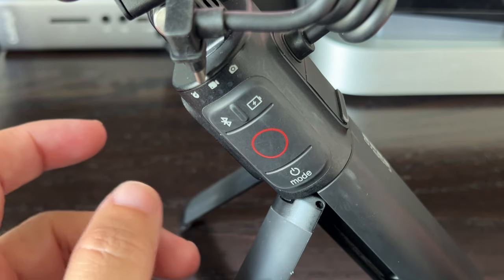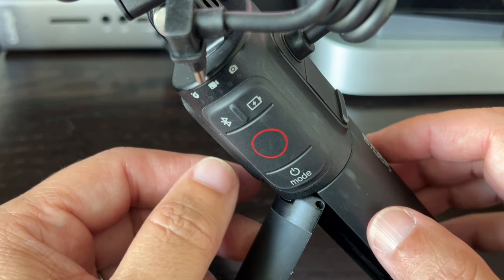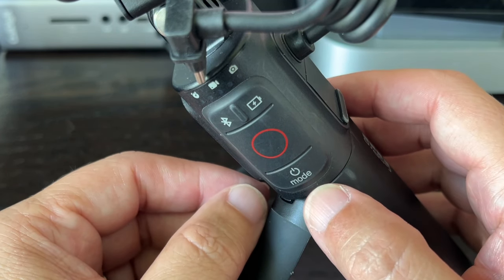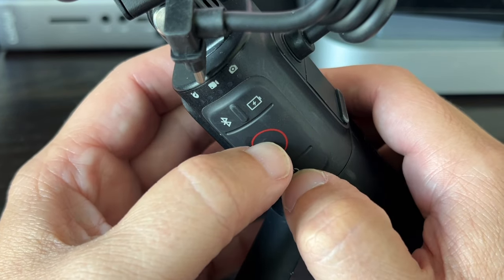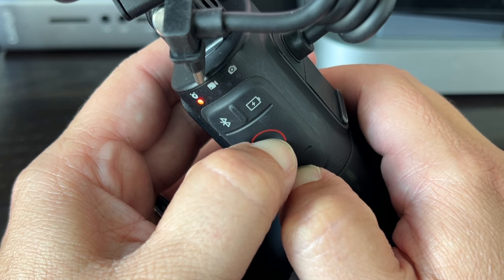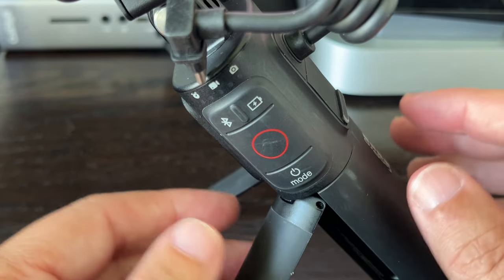How To Reset Your GoPro Volta - Fix Any Issues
Here is how to reset your GoPro Volta if you are having any issues with such as not charging or responding. This will fix almost all the problem you will have with it.